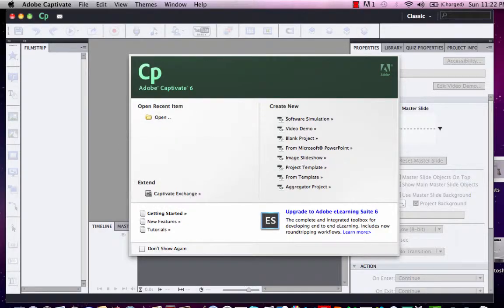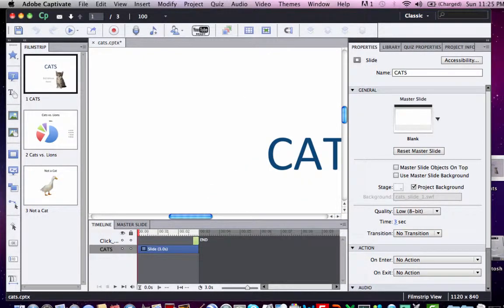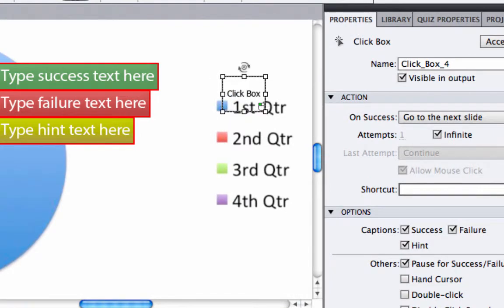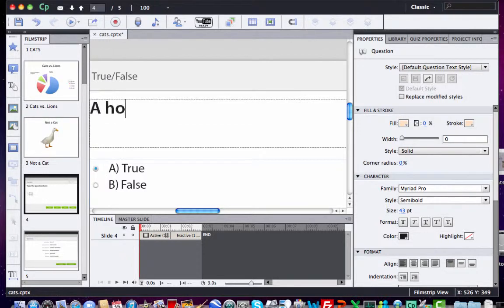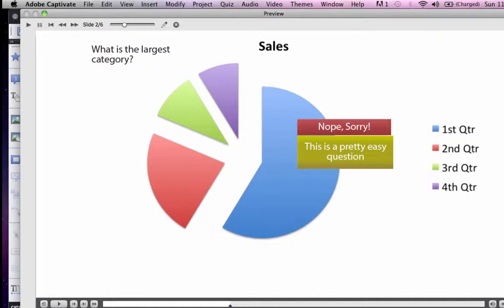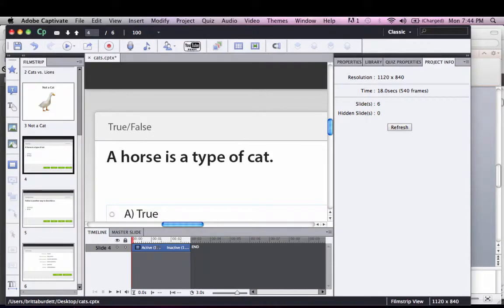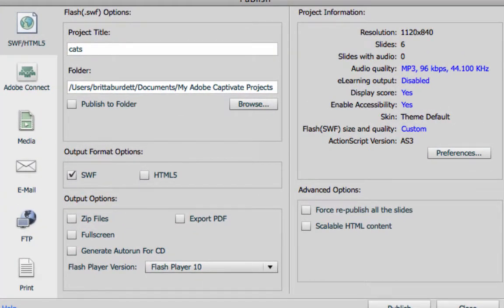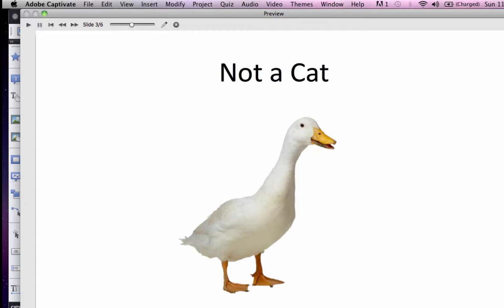powerpoint captivate tutorial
Import a Powerpoint into Adobe Captivate